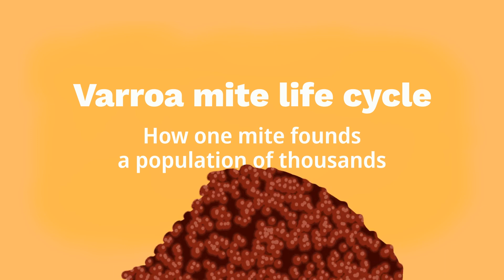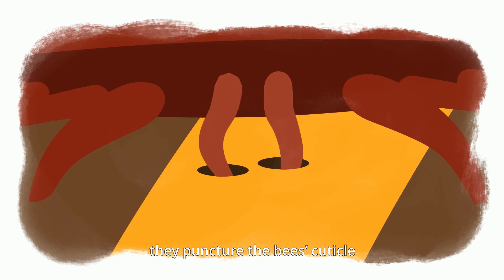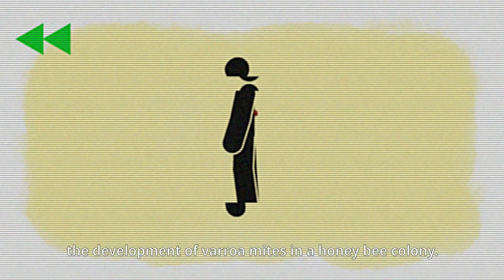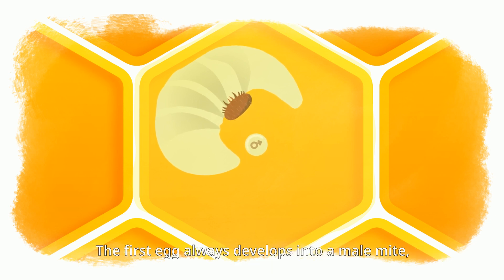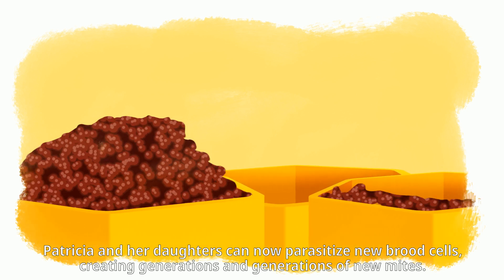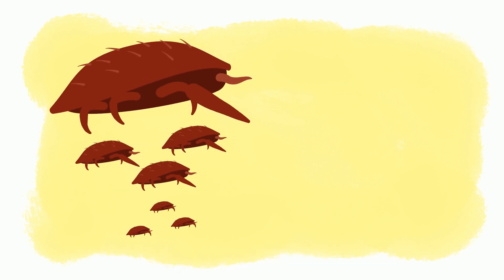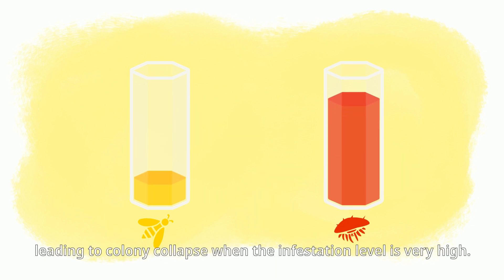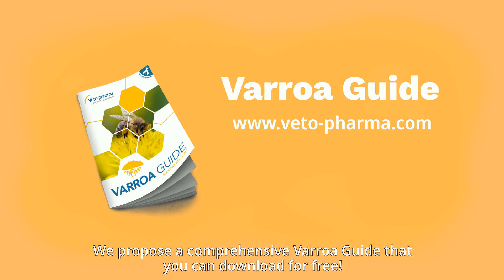Varroa mite life cycle: How one mite founds a population of thousands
The varroa mite also called Varroa destructor is an external parasitic mite infesting honey bee colonies. After puncturing the bees’ cuticle, these mite feed on their hosts’ fat body, they can weaken colonies, feed on larvae and ruin honey harvests.

Varroa mites are spread around the globe and can be found in the majority of hives worldwide. If beekeepers do not take action in time, mites can decimate a bee colony within a few months. This is why beekeepers have to monitor their hives regularly and implement strategies to lower the varroa mite infestation as much as possible, to prevent damage.

To better fight against the varroa mite, you can download a comprehensive Varroa Guide for free on this link :

Véto-pharma, a French company, specializes in honey bee health with a particular focus on varroa mite treatments. We allocate 8% of our turnover to research and development, aiming to develop the treatments of the future.